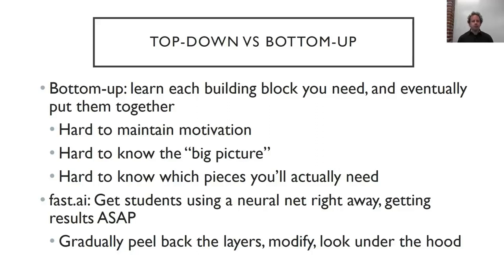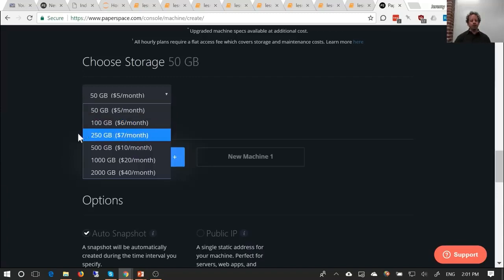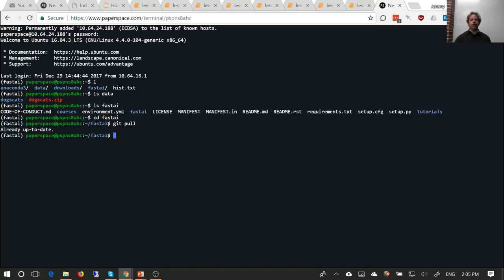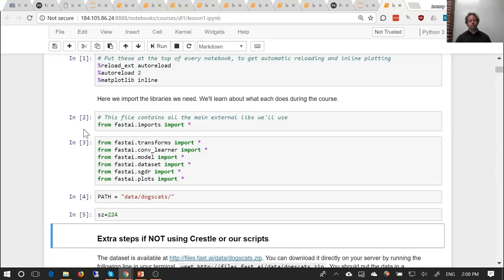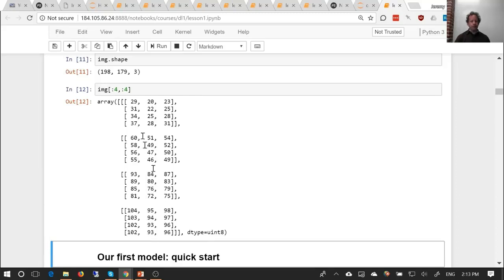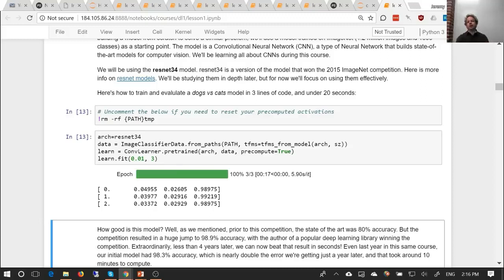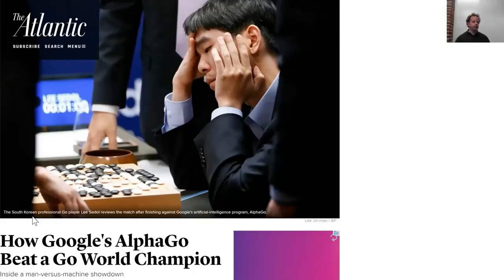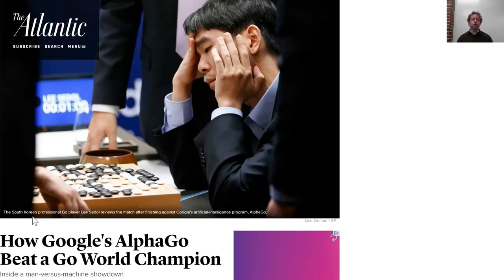Intro to Deep Learning 2018 - Lesson 1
Welcome to the 2018 edition of fast.ai's 7-week course, Practical Deep Learning For Coders, Part 1, taught by Jeremy Howard (Kaggle's #1 competitor 2 years running, and founder of Enlitic). Learn how to build state of the art models without needing graduate-level math—but also without dumbing anything down. Oh, one other thing... it's totally free! And there's a whole community of thousands of other learners ready to help you with your journey—just head over to forums.fast.ai if you need any help, or just want to chat to other deep learning learners.

Prerequisites:
This 7-week course is designed for anyone with at least a year of coding experience, and some memory of high-school math. You will start with step one—learning how to get a GPU server online suitable for deep learning—and go all the way through to creating state of the art, highly practical, models for computer vision, natural language processing, and recommendation systems. There are around 20 hours of lessons, and you should plan to spend around 10 hours a week for 7 weeks to complete the material. The course is based on lessons recorded during the first certificate course at The Data Institute at USF.

TODAYS LESSON:
1—RECOGNIZING CATS AND DOGS
In today’s lesson, you’ll set up your deep learning server, and train your first image classification model (a convolutional neural network, or CNN), which will learn to distinguish dogs from cats nearly perfectly.